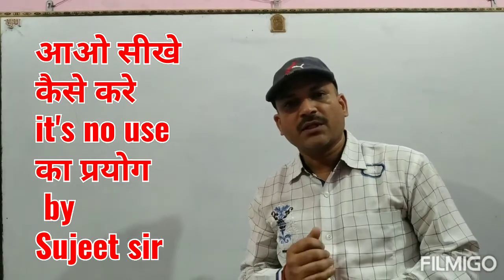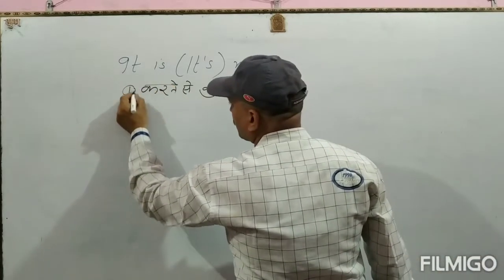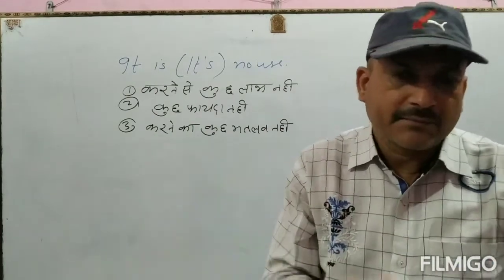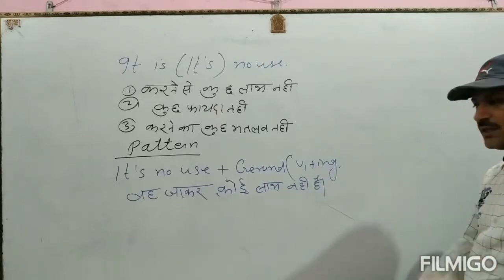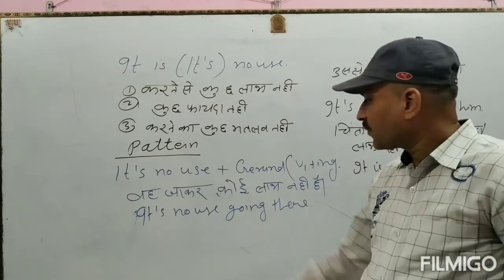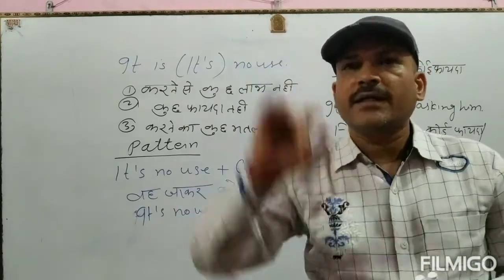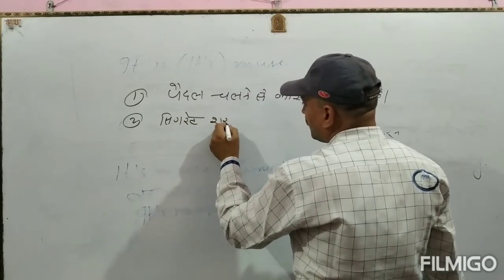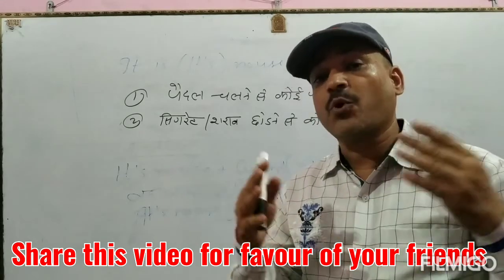It || Use of the word 'It' in grammar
अब english स्पोकन हुआ आसान
By sujeet sir

4) general topic

7) supplementary

16) short story  class--12